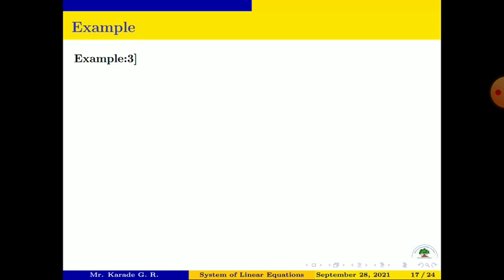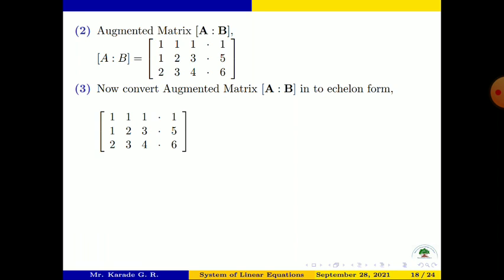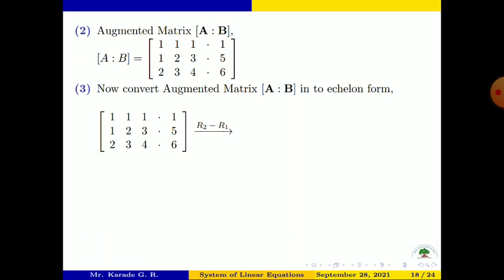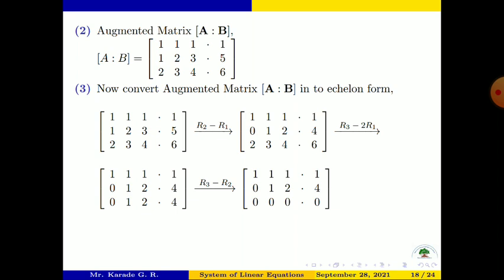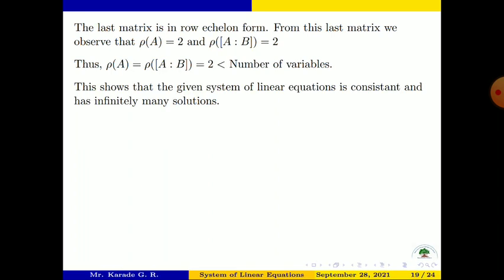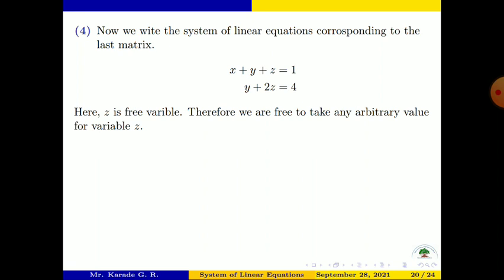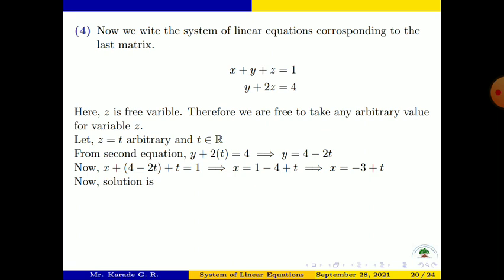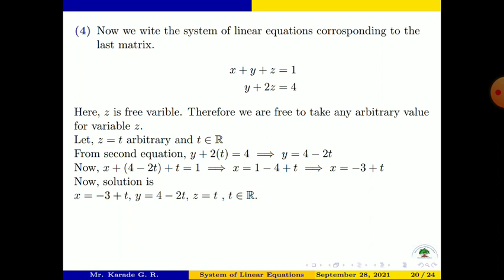Ex:-3] Solution of Linear System of Equations.(Infinitely Many Solutions)